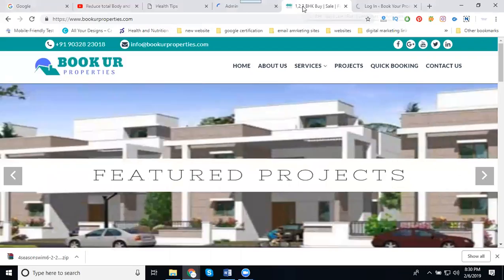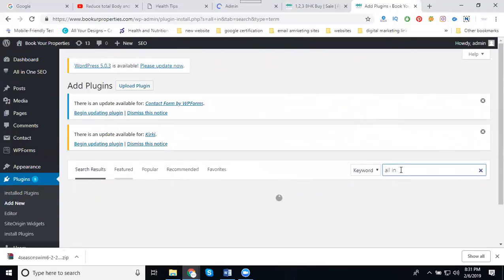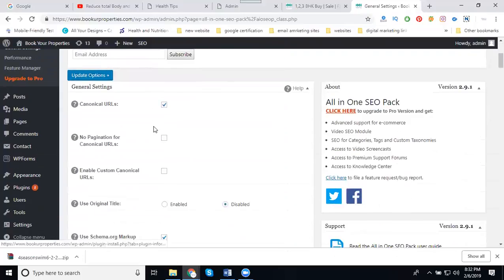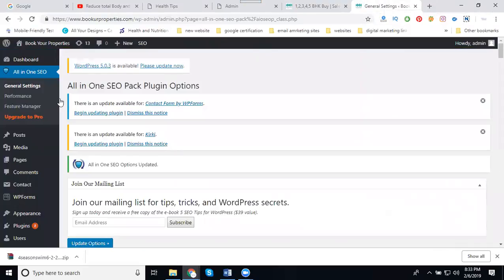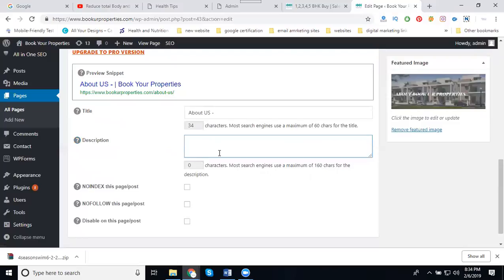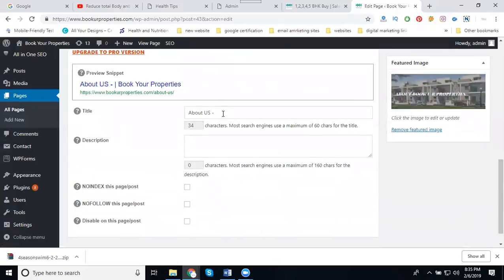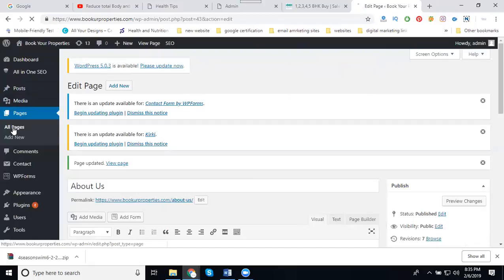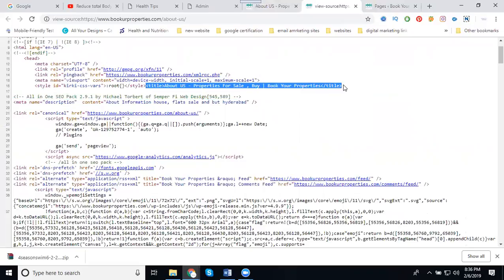How to add seo onpage to your wordpress website 2019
DigitalMarketing - Learn this video How to add seo onpage to your wordpresswebsite 2019 tutorials by digitalrakesh